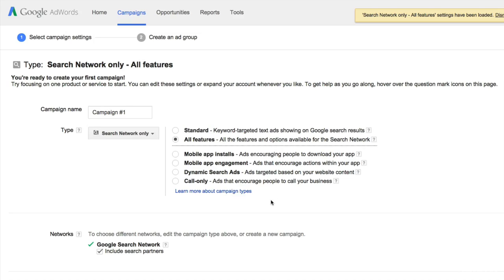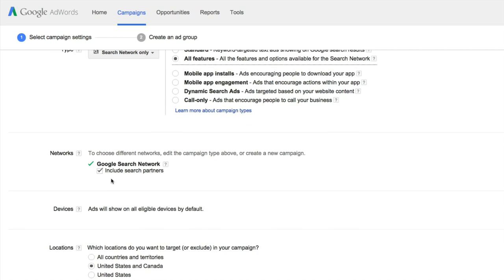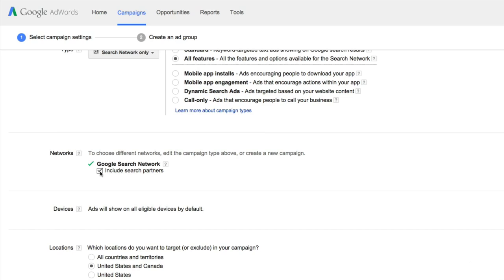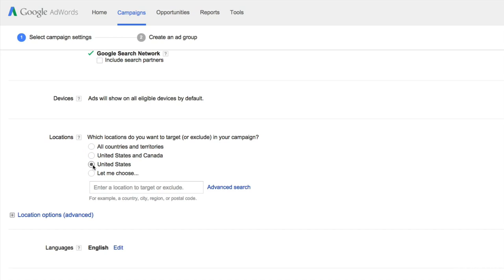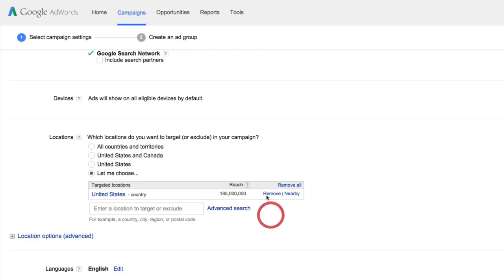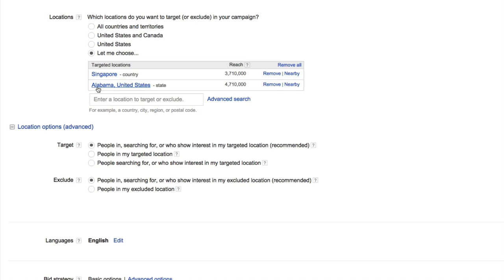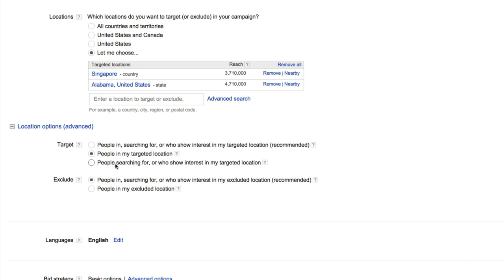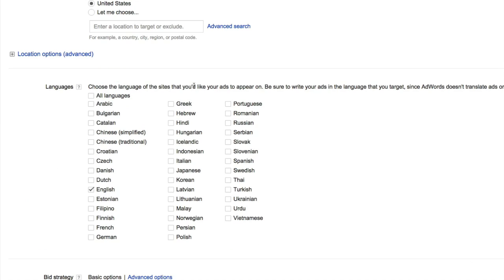005 Location And Language Targeting Settings For Your Campaign